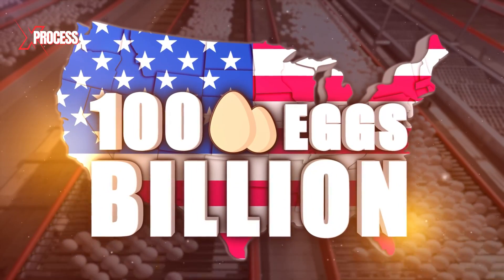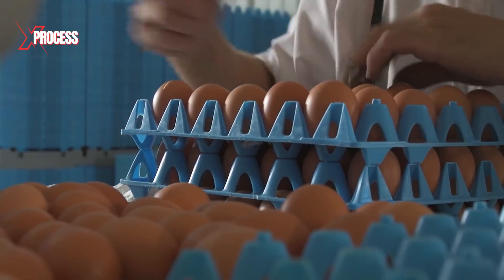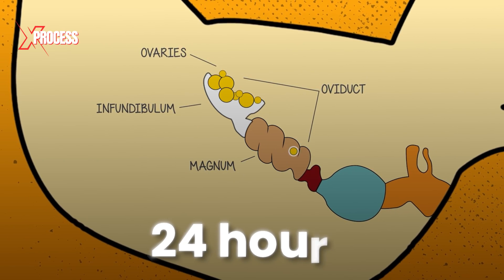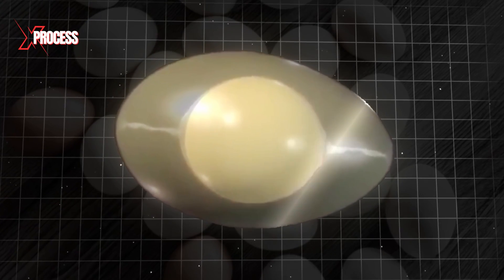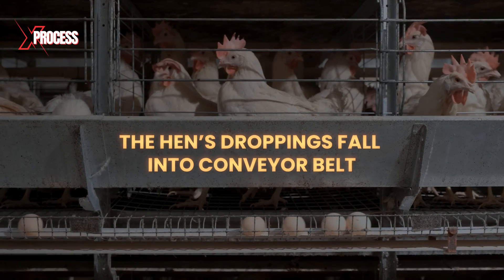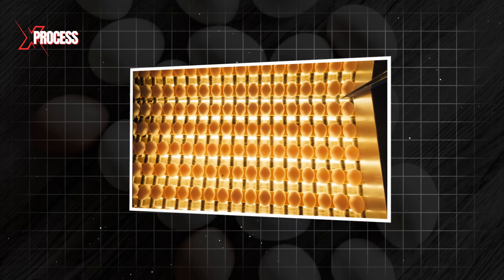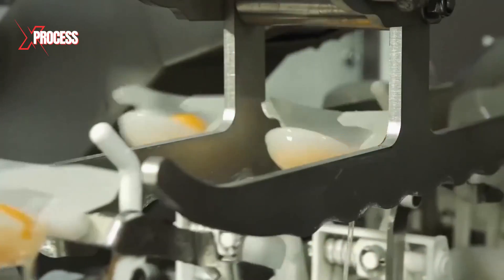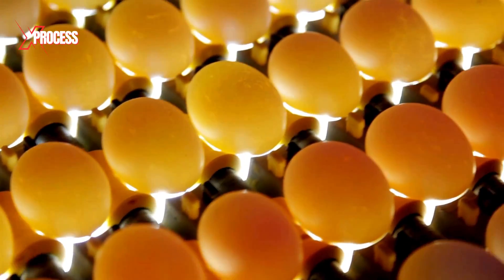How MILLIONS of EGGS are Produced in Chicken Farms | Amazing Egg Development Process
Watch How MILLIONS of EGGS are Produced in Chicken Farms | Amazing Egg Development Process